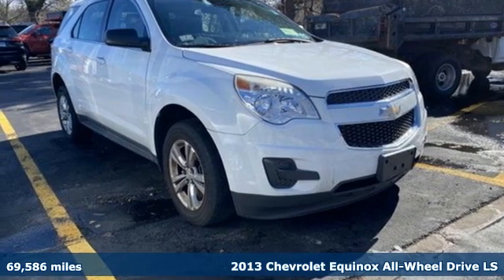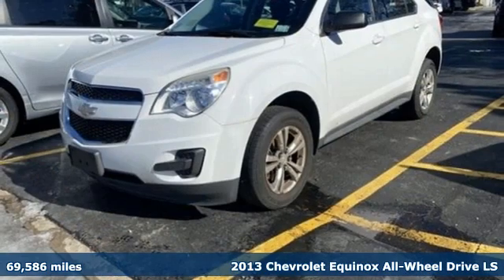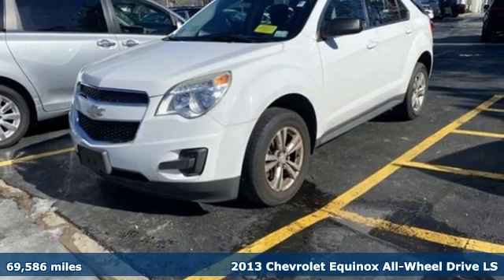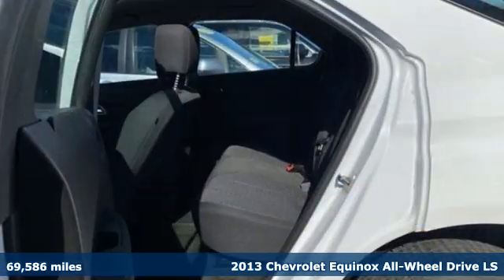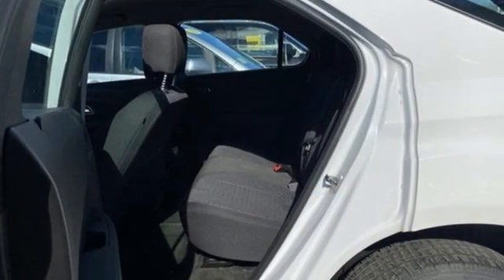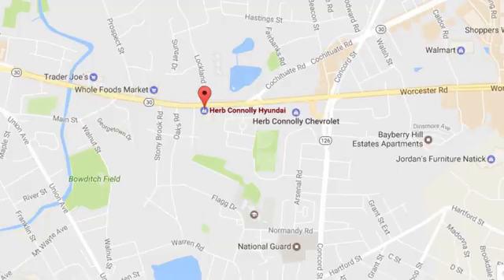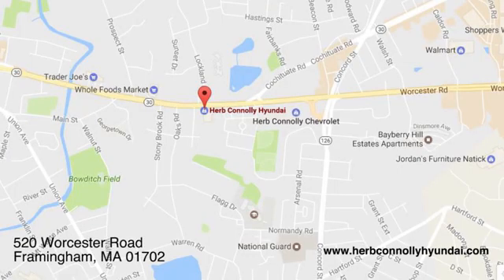Used 2013 Chevrolet Equinox Framingham, MA H083374A - SOLD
Year: 2013
Make: Chevrolet
Model: Equinox
Trim: LS
Engine: 4 Cylinder Engine
Transmission: 6-SPEED A/T
Color: Summit White
Interior: Jet Black
Mileage: 69586
Stock #: H083374A
VIN: 2GNFLCEK0D6316421

Address:
520 Worcester Rd - Rte 9 East